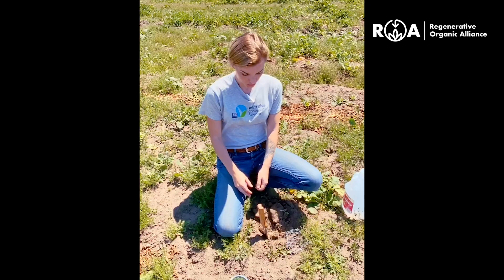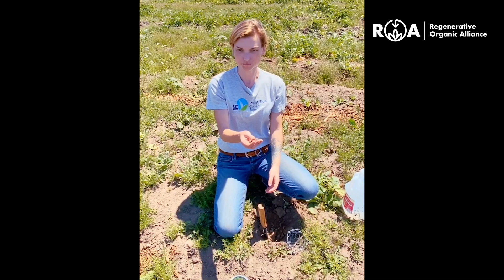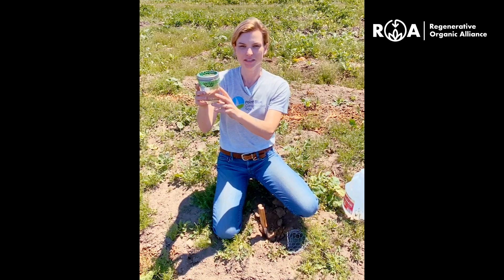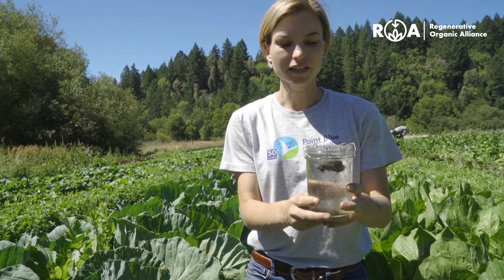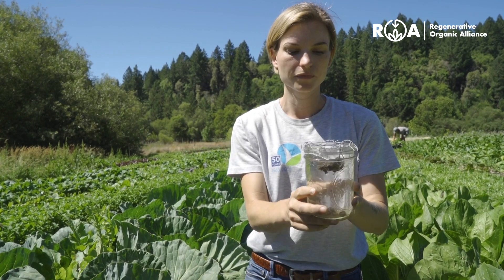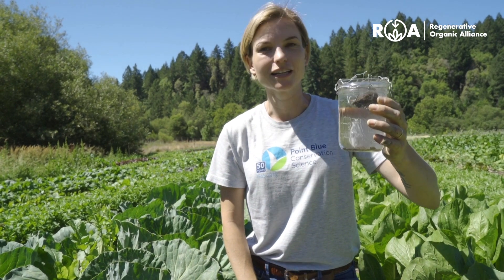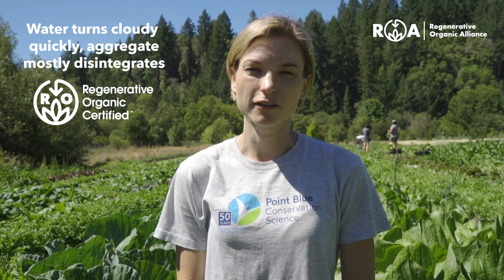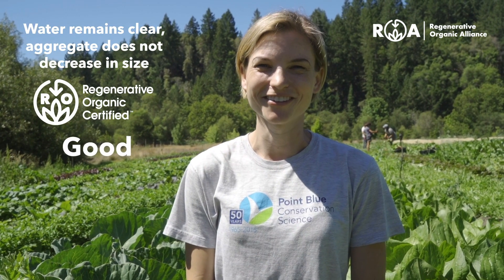How to Measure Soil Aggregate Stability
In this series presented by the Regenerative Organic Alliance, you'll learn how to perform simple in-field tests to measure various aspects of soil health. Farmers who apply for Regenerative Organic Certified (regenorganic.org) will need to record and submit their results on a recurring basis.

@regenerativeorganic on Instagram

These videos were produced with generous support from Tradin Organics.
Filmed on location at Green Valley Farm in Sebastapol, California. Demonstrations by Chelsea Carey of Point Blue Conservation Science; scripts by Chelsea Carey and Phil Taylor of Mad Agriculture.